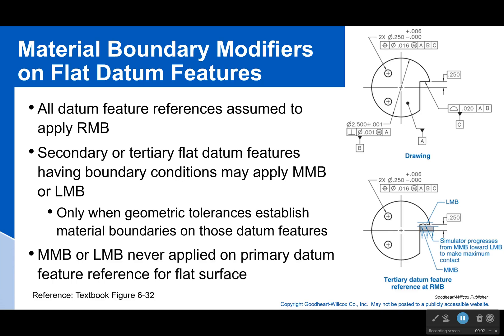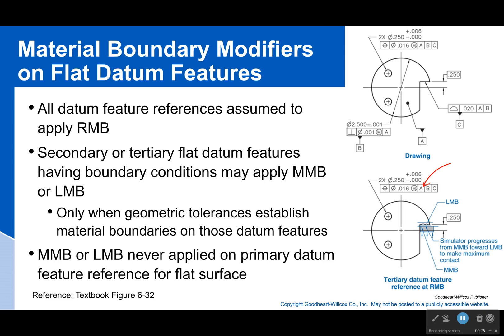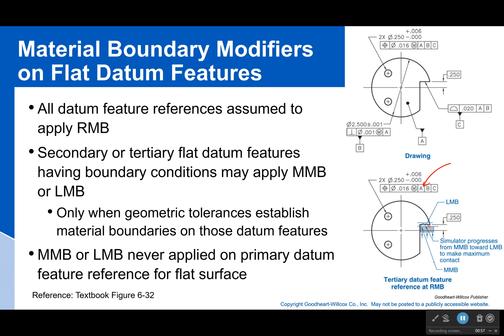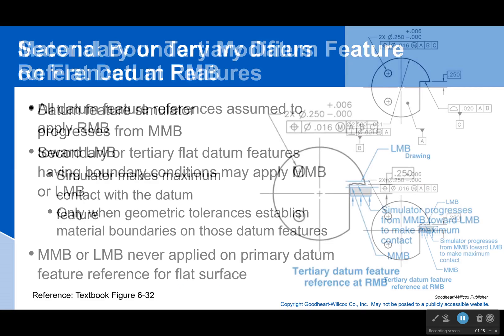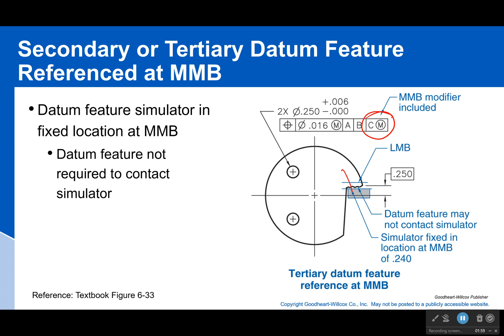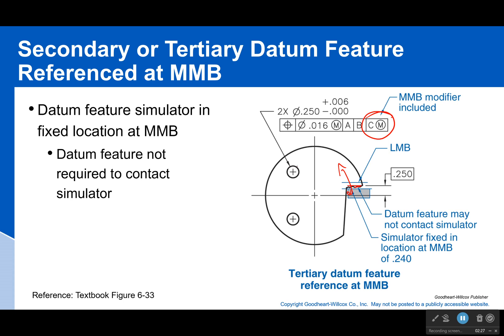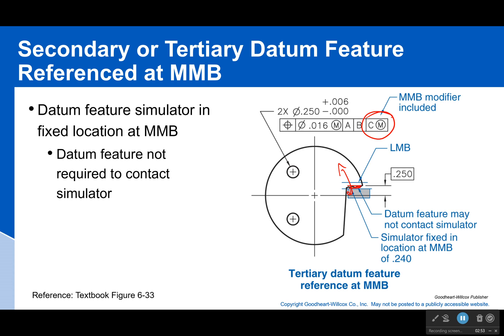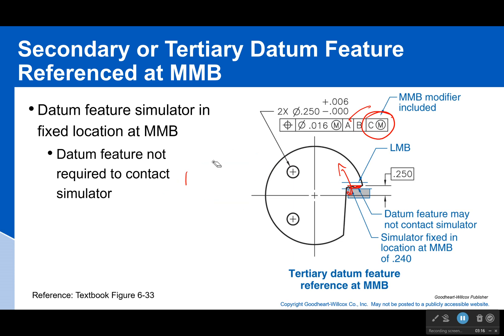Material Boundary Modifiers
How you specify a datum also matters. There are various different material boundary modifiers. These state whether the datum simulator is fixed in place or will move to touch the surface. (Sometimes it even states, that the datum is technically supposed to be INSIDE the surface.